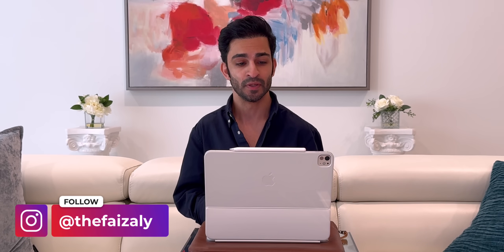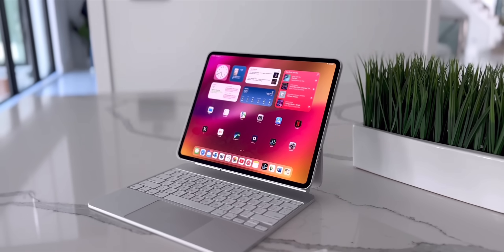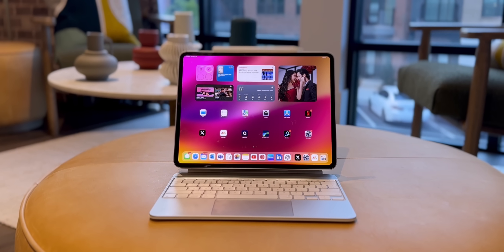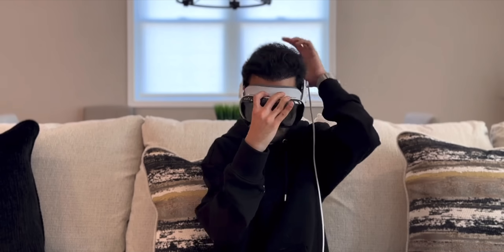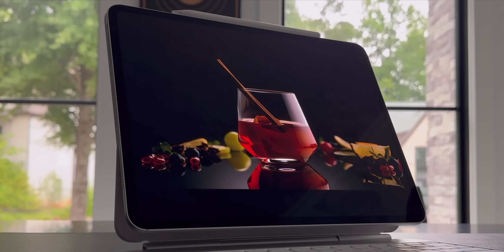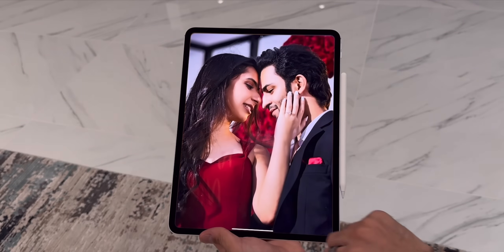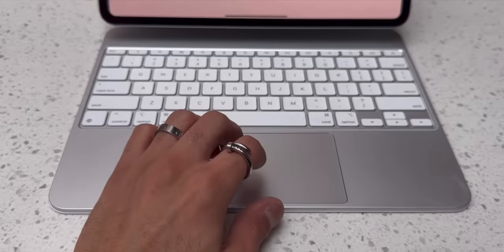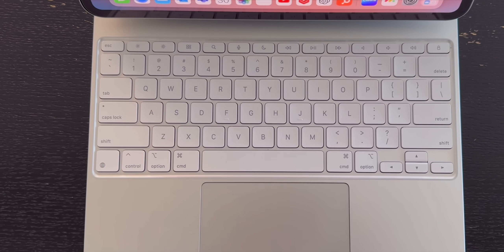M4 iPad Pro as my main computer: 3 months later ✨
I replaced my MacBook with the 13” iPad Pro with the M4 chip 3 months ago and in this review I go over how it has been so far to use this M4 iPad Pro as my main machine!